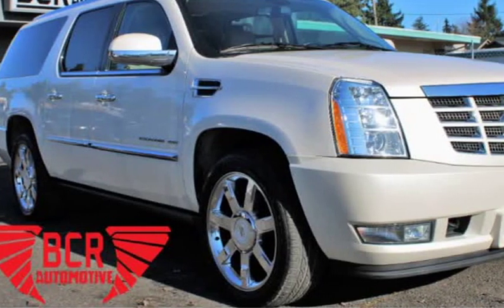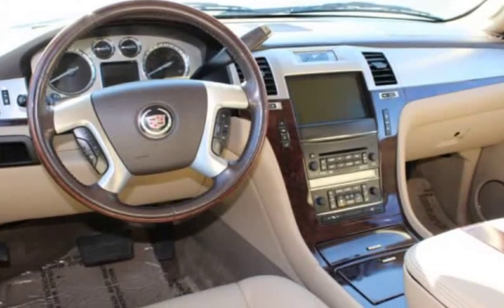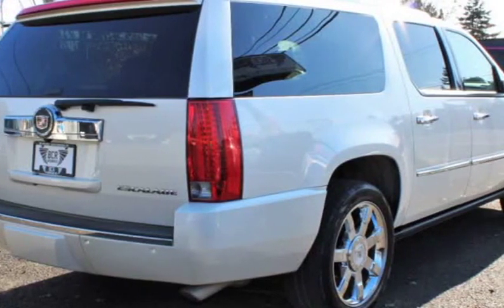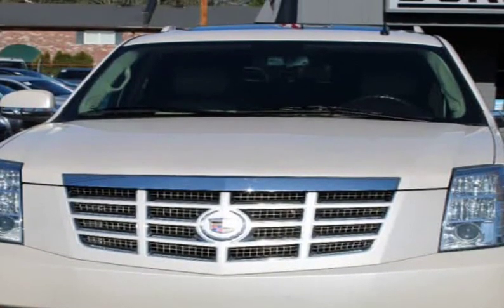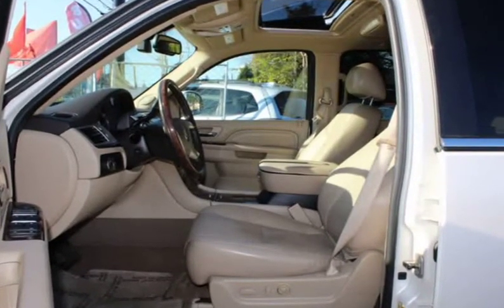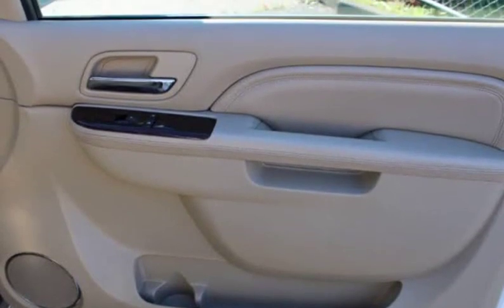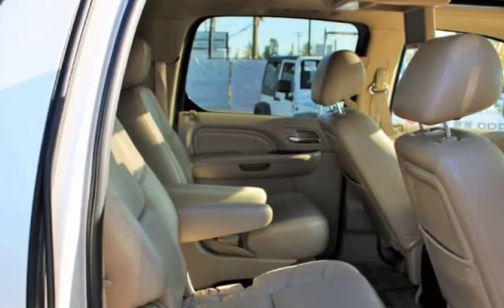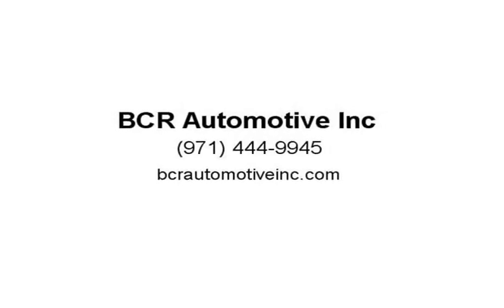2011 Cadillac Escalade ESV AWD 4dr (Portland, Oregon)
12649 SE Division St
Portland